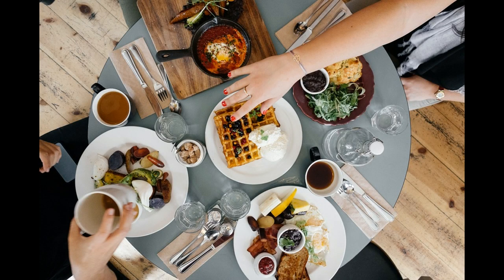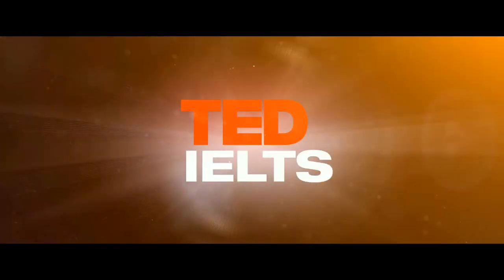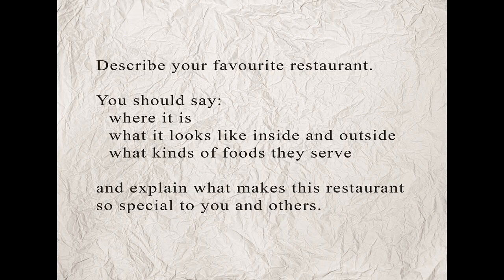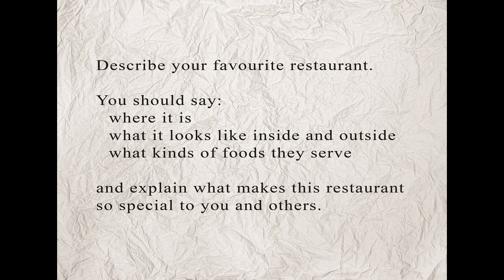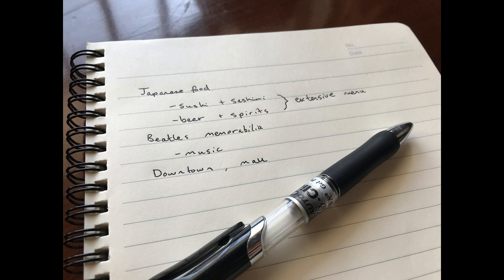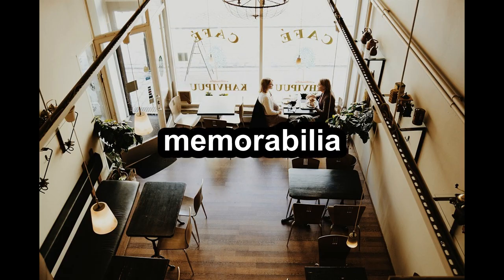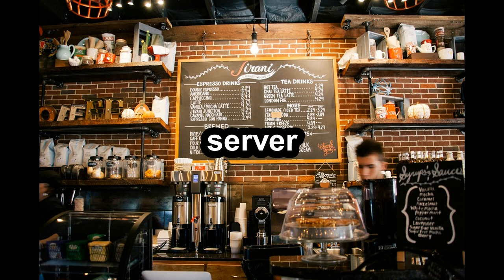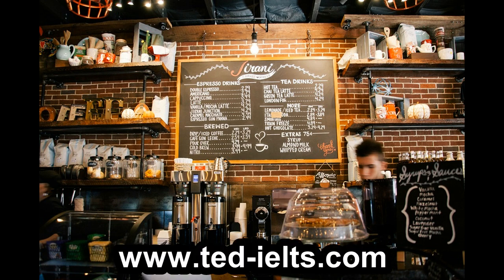Describe a Restaurant [IELTS Speaking Part 2]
Sometimes in the IELTS speaking exam, you may be asked to talk about restaurants. For the part 2 cue card, it is possible that you will need to describe a restaurant. In this case, you have to describe your favourite restaurant. In this video I show you how to analyze the question, make useful notes, and then give a good answer. This contains a sample answer that you can use for practice purposes.

This book for IELTS preparation is ESSENTIAL!!! Get your copy today.